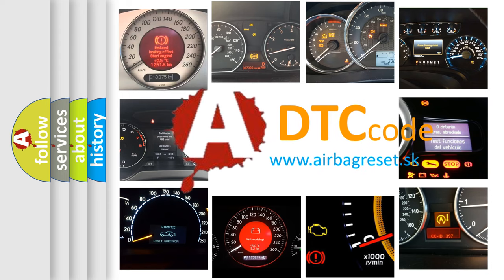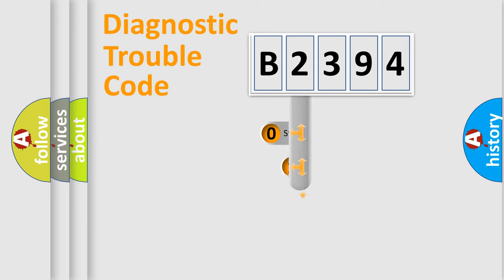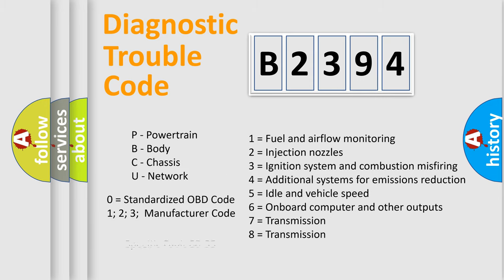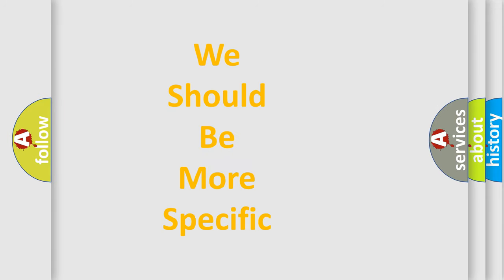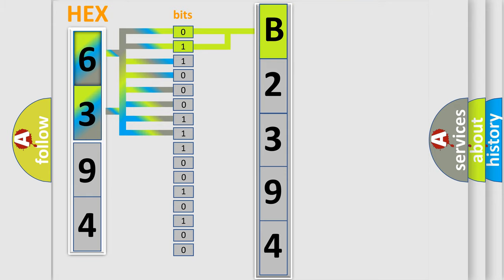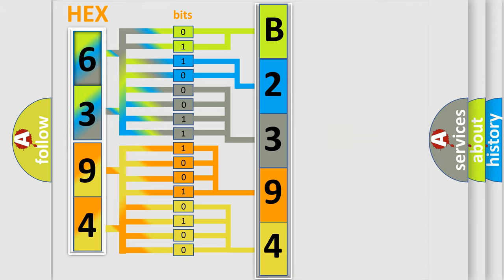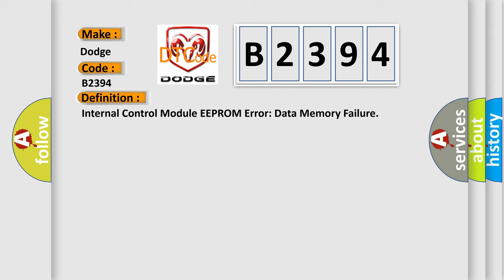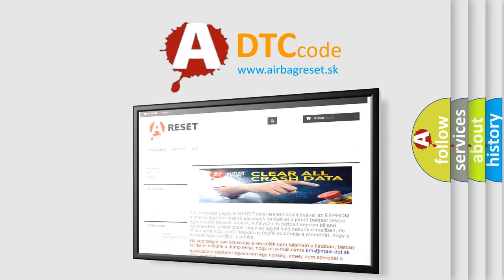DTC Dodge B2394 Short Explanation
Contents:
0:21 Basic DTC analysis according to OBD2 protocol standard.
1:48 Insight into programming
2:58 A diagnostically understandable description of the Diagnostic Trouble Code
3:05 Basic error definition

Make:
Dodge
Code:
B2394
Definition:
Internal Control Module EEPROM Error: Data Memory Failure
Diagnosis:
CLEAR the DTCs. CYCLE the ignition switch. REPEAT the self-test. If the DTC is retrieved again, INSTALL a new ABS module. REPEAT the self-test.